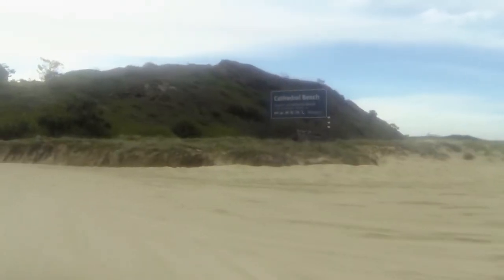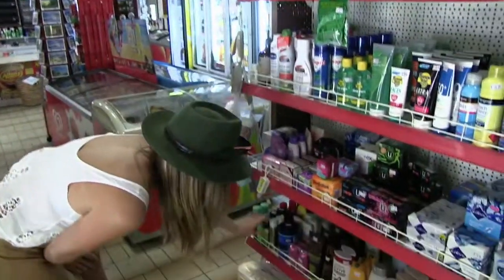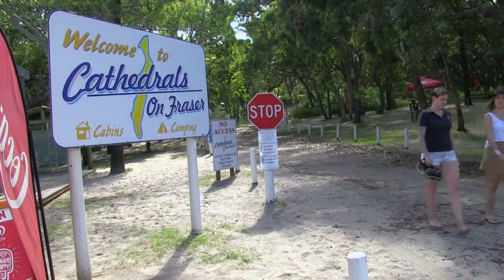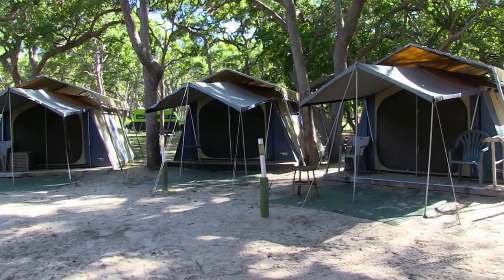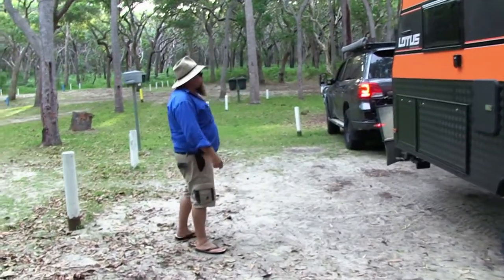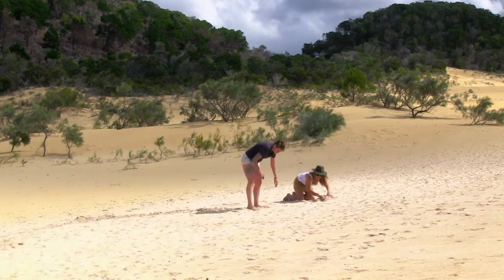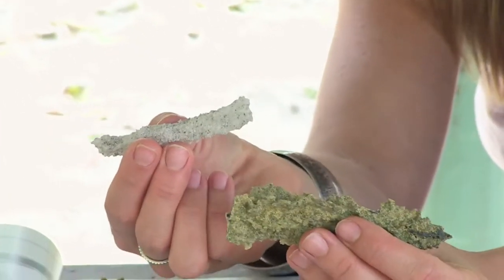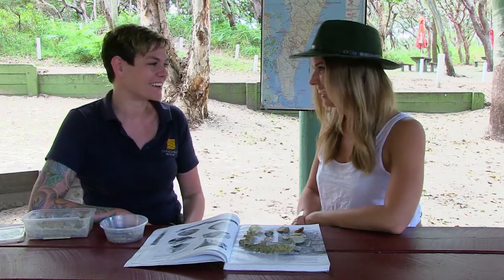WUDU Season 7E12: Cathedrals on Fraser camping ground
Time to check in the Lotus' at Cathedrals Camping Ground and check out what they offer.